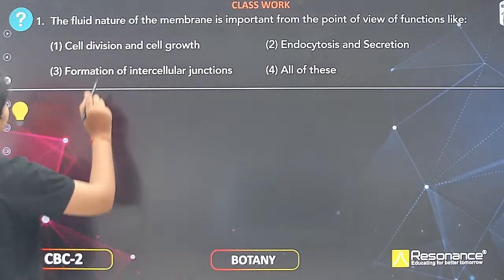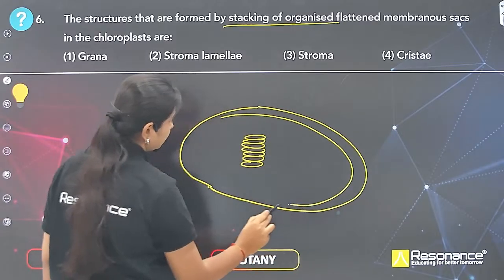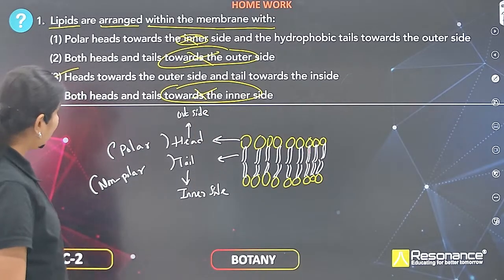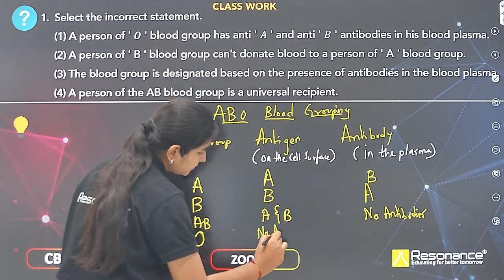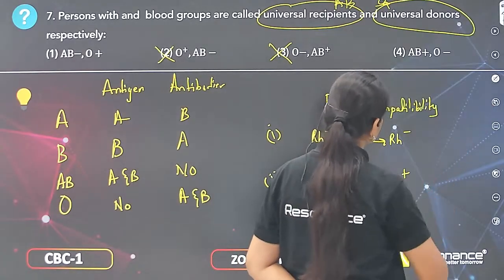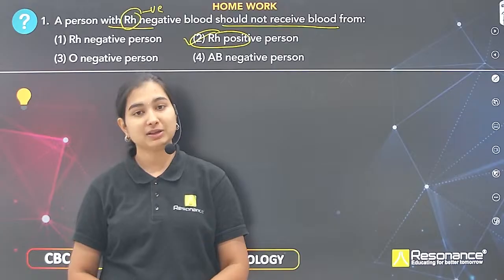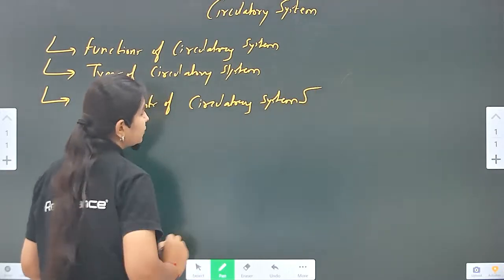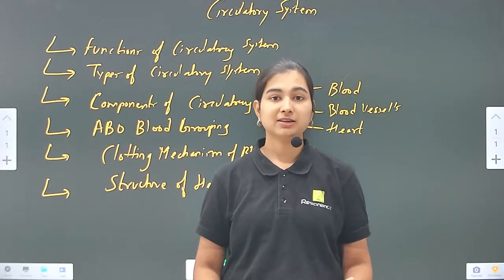oncept Building Course (CBC) - 1, May 17, 2025 | Worksheet-2 Discussion & Analysis (Biology)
📘 Concept Building Course (CBC) - 1 | May 17, 2025
Join us as we dive into Worksheet - 2 of the Concept Building Course. In this session, we discuss and analyze key questions to strengthen your fundamentals and boost your preparation for NEET (Biology)

🔍 What’s covered:

Detailed worksheet discussion
Concept clarity & doubt-solving